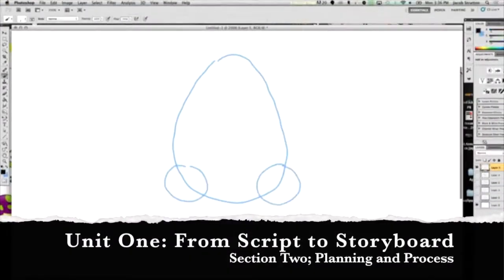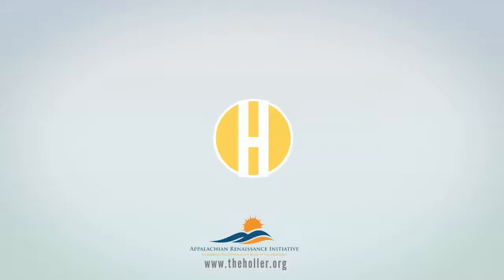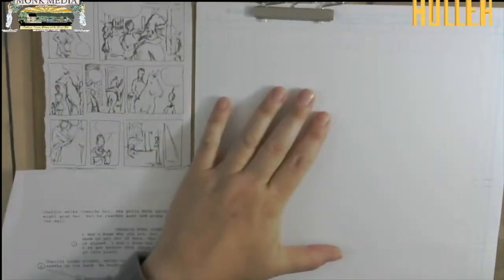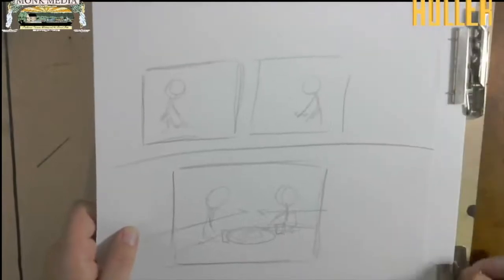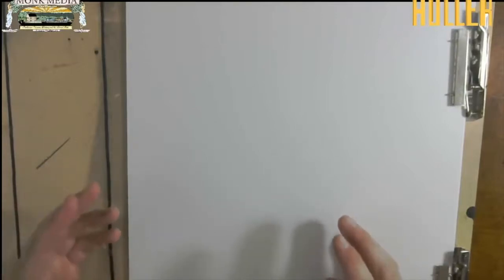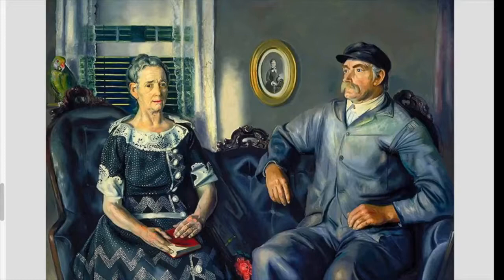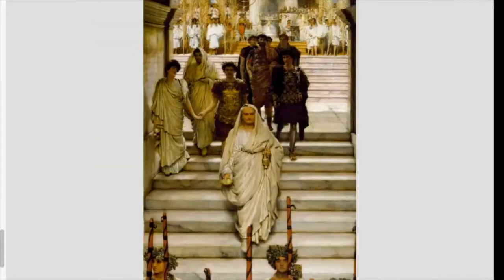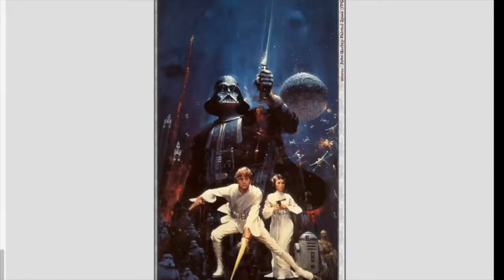Transmedia - Section Two, Unit One